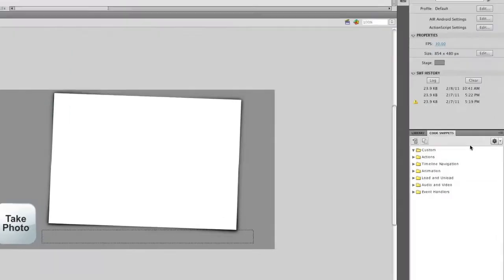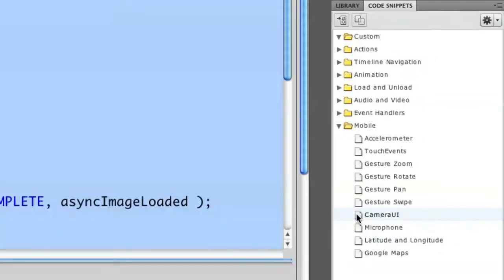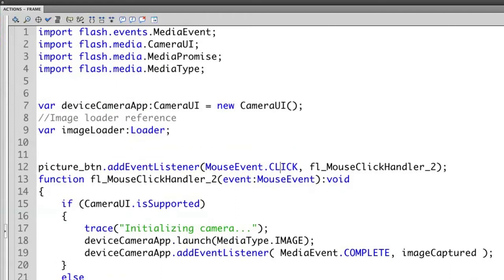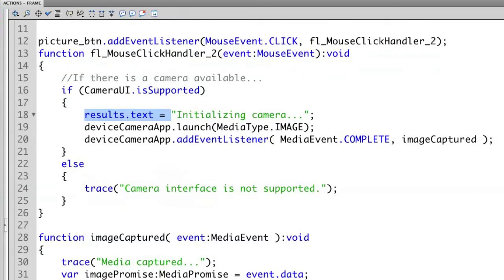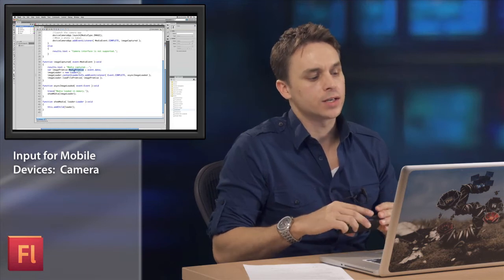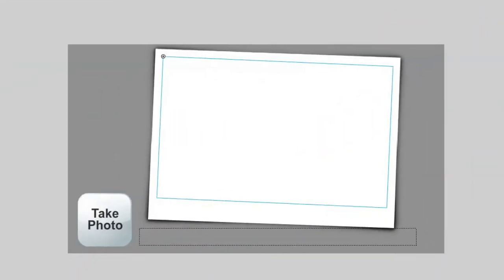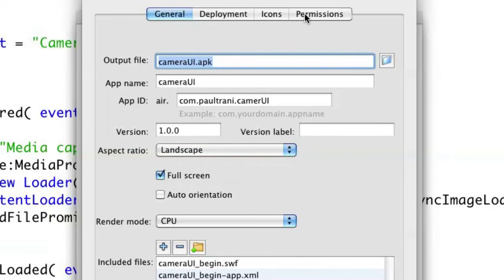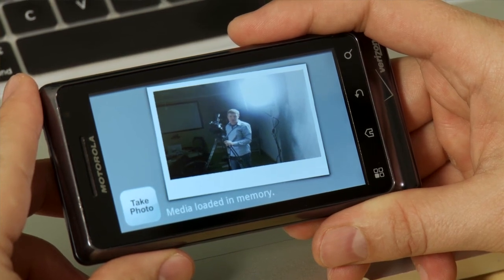ADC Presents - Input for Mobile Devices: Camera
How can you take advantage of the camera integrated in most mobile devices?  Adobe's Paul Trani shows you how to create an app that uses the native camera application.